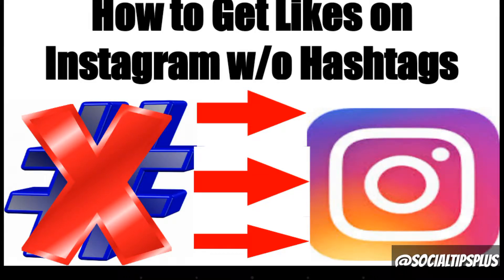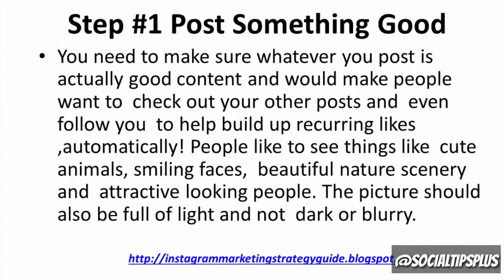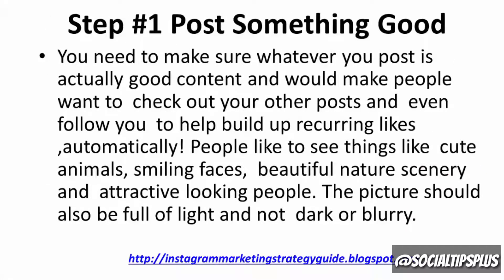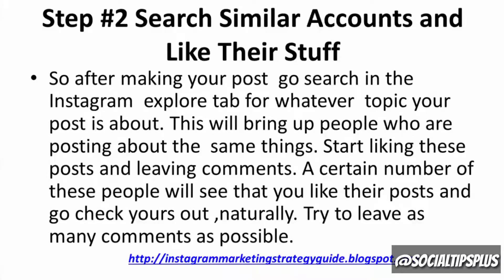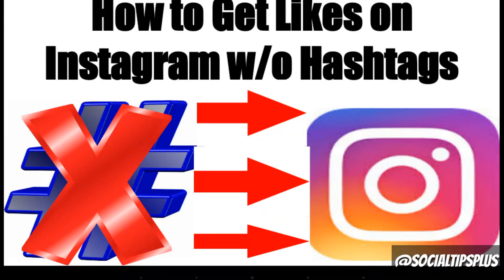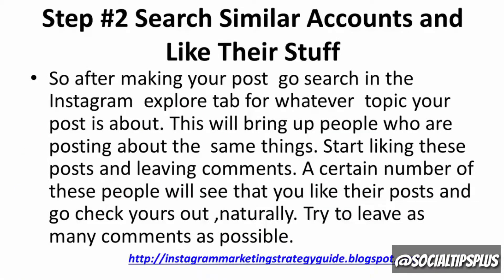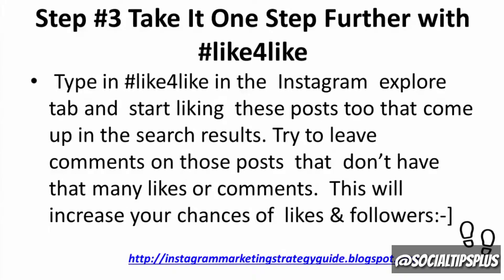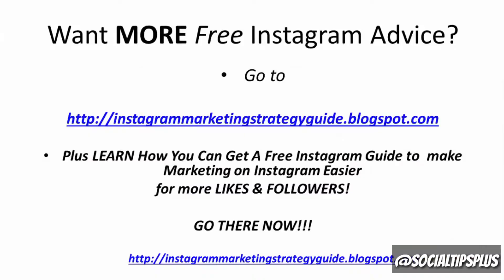How to Get Likes on Instagram without Hashtags - Getting Likes on IG with NO TAGS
Is how to get more likes on instagram without hashtags bothering you? No more worries my friend! This video was made just for you. YOu will finally learn how to start getting likes on IG without needing a single tag in your caption or comments.

Many  people want to know how to get more likes but  don’t want to  use  hashtags  to do it. Maybe you  don’t feel like  searching up  tons of hashtags  to  put in your posts. Or maybe you have tried hashtags before but  didn’t really notice any increase in likes. Whatever may be your case here is 1 simple way to get likes without them.

Step #1 Post Something Good

You need to make sure whatever you post is  actually good content and would make people want to  check out your other posts and  even follow you  to help build up recurring likes ,automatically! People like to see things like  cute animals, smiling faces,  beautiful nature scenery and  attractive looking people. The picture should also be full of light and not  dark or blurry.

Step #2 Search Similar Accounts and Like Their Stuff

So after making your post  go search in the  Instagram  explore tab for whatever  topic your post is about. This will bring up people who are posting about the  same things. Start liking these posts and leaving comments. A certain number of these people will see that you like their posts and go check yours out ,naturally. Try to leave as many comments as possible.

Step #3 Take It One Step Further with like4like

 Type in hashtag like4like in the  Instagram  explore tab and  start liking  these posts too that come up in the search results. Try to leave comments on those posts  that  don’t have that many likes or comments.  This will increase your chances of  likes & followers:-]

How to Earn Money on Instagram for Free Starting Today - Simple Ways to Make Money on IG